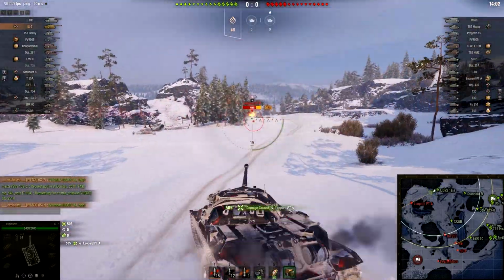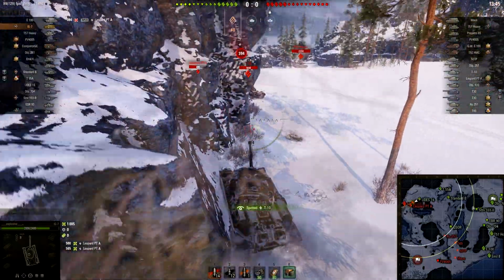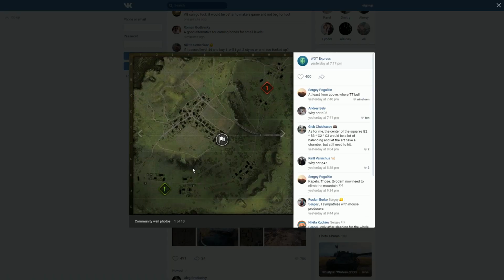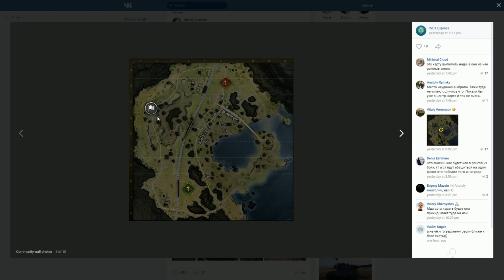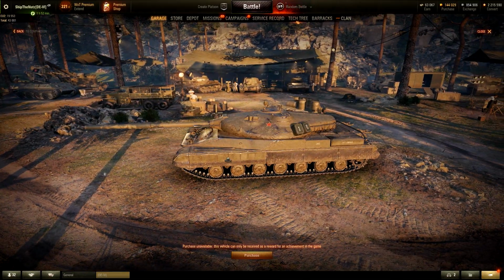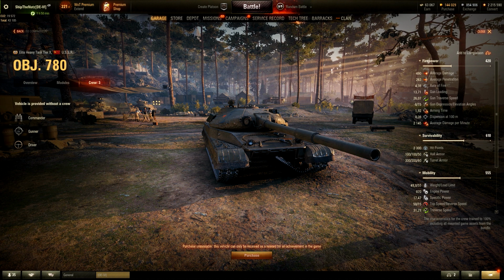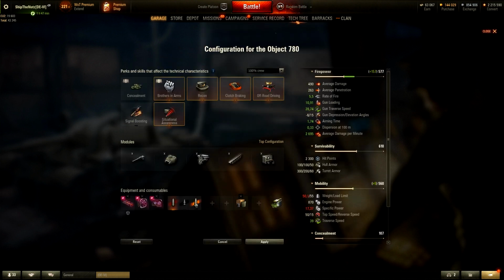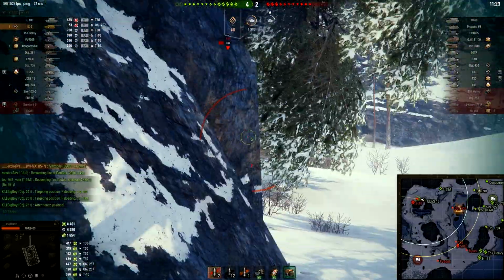Stronger Lower Plate Than E-50Ms Turret - Object 780 | World of Tanks Объект 780 Preview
Charleston, 7 days of Premium Account, and boosters when you use code ZPU3BTNESY - Applicable to new users only!
World of Tanks Object 780 (Объект 780) Preview, Tier 10 Soviet Russian Heavy Tank. World of Tanks IS-7 Gameplay. World of Tanks New Encounter Maps and Micro Patch. World of Tanks Update 1.10 Patch Review.

00:00 | Introduction
00:49 | Giveaway Announcement
03:58 | More Encounter Mode Maps under Testing
06:35 | Micro Patch Details
07:25 | Object 780 Preview in The Garage
14:10 | Giveaway Details
15:30 | Outro

and in the game

Update 1.10 is the biggest patch in 2020 and one of the biggest overall and know how much you hate reading all the articles, I decided to make this episode for you.
In today's video I cover everything you need to know about Update 1.10!

►Tanks in action / мир танков :
- Many Tanks!